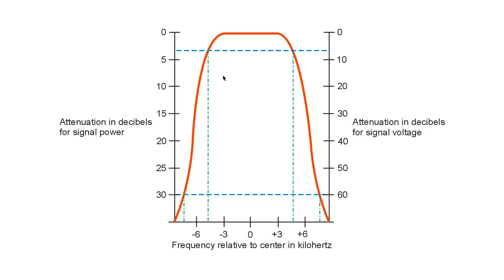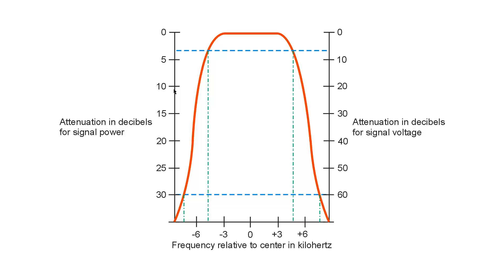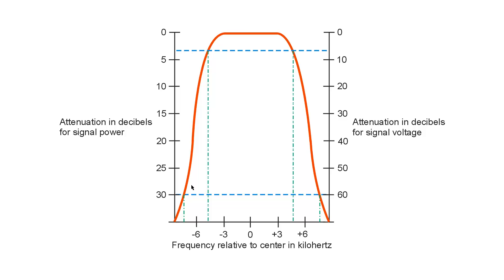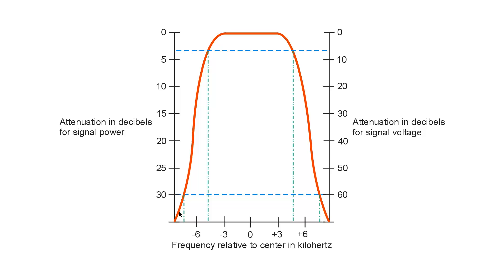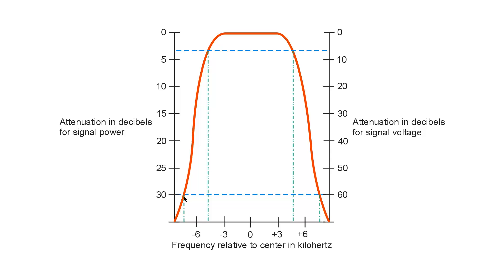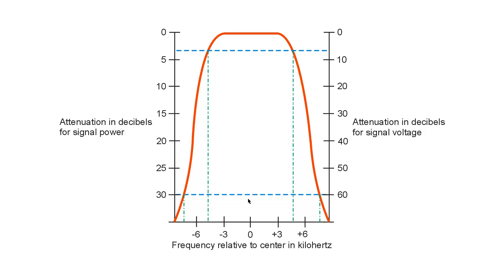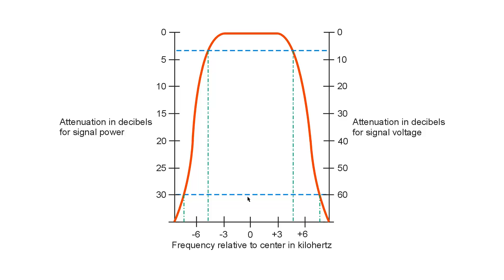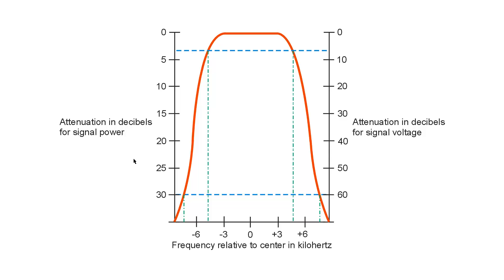Skirt Selectivity and Shape Factor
These expressions describe, in qualitative and quantitative terms, the characteristics of bandpass response curves in communications receivers. 73 de W1GV.